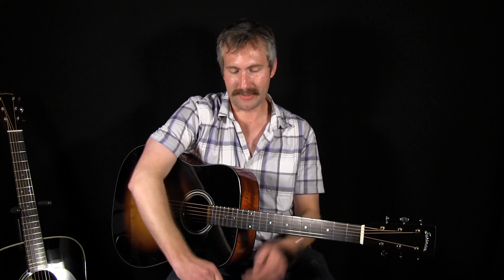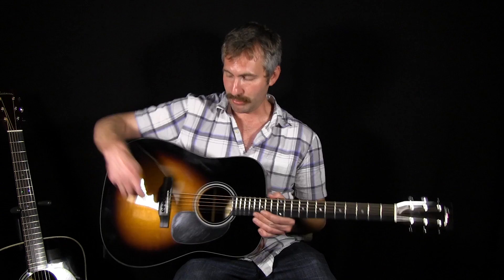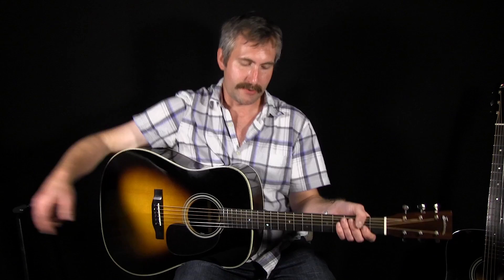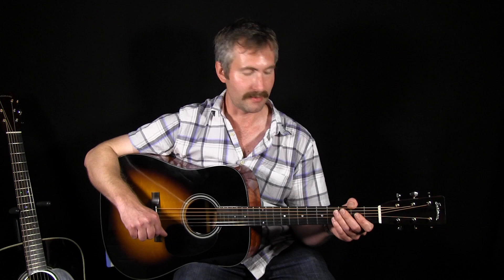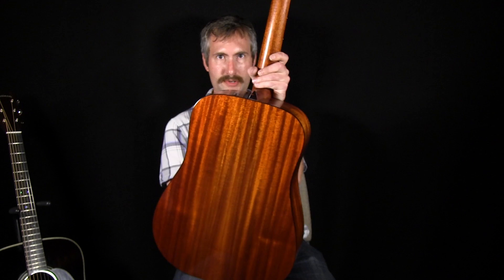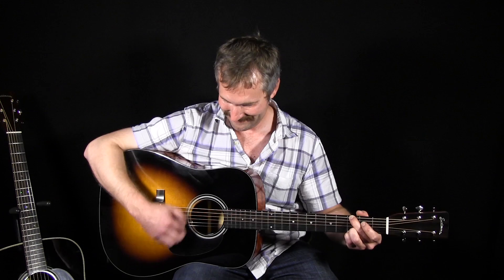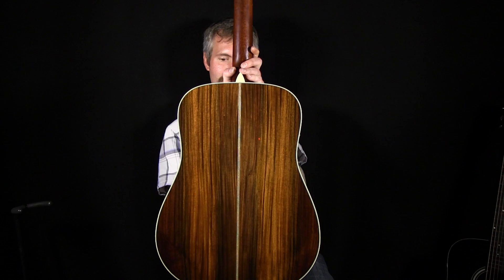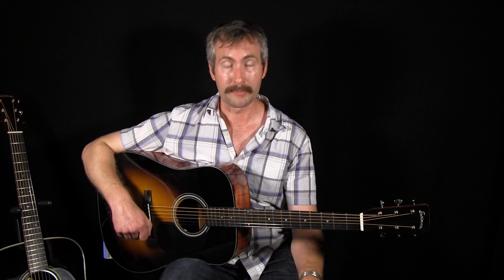Comparison: Eastman E10 D-SB E20 D-SB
Two great Eastman Dreadnoughts compared.  Harris Kendrick demonstrates.